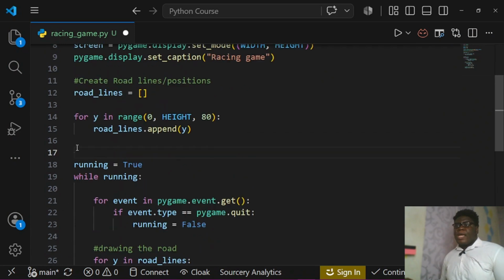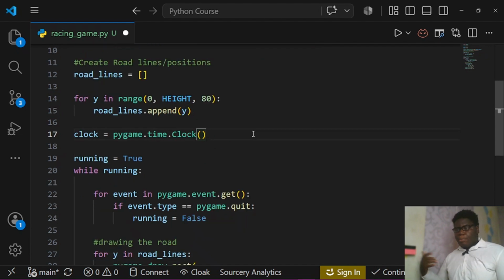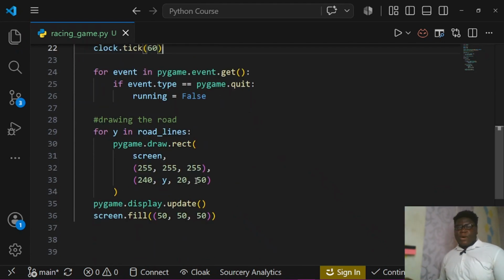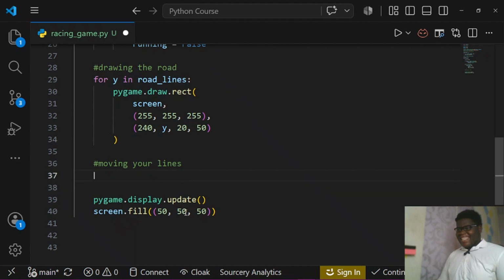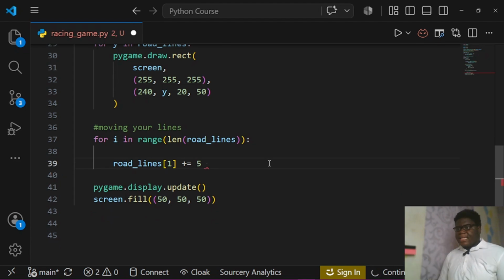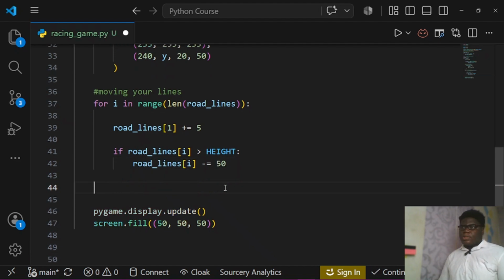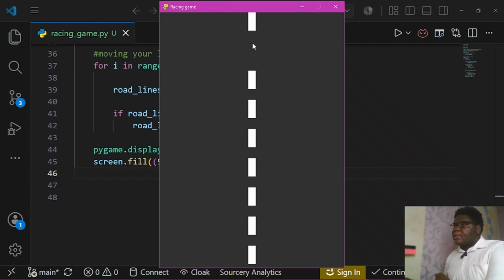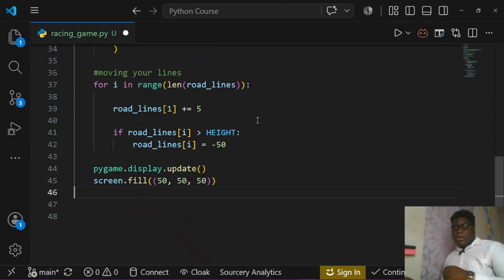Make a 2D Racer with Python | PART 3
Want to build a game but don't know where to start? This is it.

In this complete 1-hour tutorial, we build a 2D racing game in Python from scratch using PyGame. No prior game dev experience needed. Just you, your keyboard, and some time

The whole game consists of various sections as I have broken everything down to foster maximum understanding.

🎮 WHAT WE'RE BUILDING:

A complete, playable 2D racing game with:

Player car with keyboard controls

Enemy cars that move down the road

Collision detection (game over!)

Scrolling road with lane markings

Score tracking

📂 THE PYTHON FULL COURSE:
   • Python tutorial | Full Course | Easiest on...

This is one of many projects in my complete Python course. Start from zero and build a portfolio you can show employers.

Drawing the player car

Part 2: Controls (10:00)

Keyboard input

Moving the car

Boundary detection

Part 3: The Road

Scrolling road effect

Lane markings

Frame rate management

Part 4: Enemies

Spawning enemy cars

Moving enemies

Collision detection

Part 5: Scoring

Score display

Increasing speed

Dynamic enemy spawn rate

Part 6: Polishing

Restart function

Final touches

🛠️ YOUR CHALLENGE (After Building):

Make the game YOURS:

Beginner Challenge: Change the player car color
Intermediate Challenge: Add a "shield" powerup

Share your version in the comments—I personally review every submission.